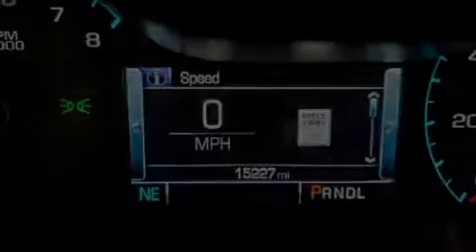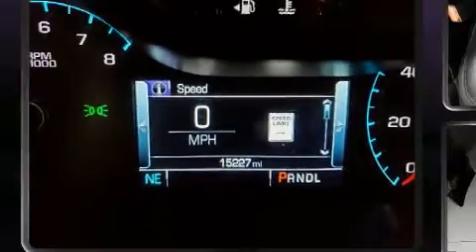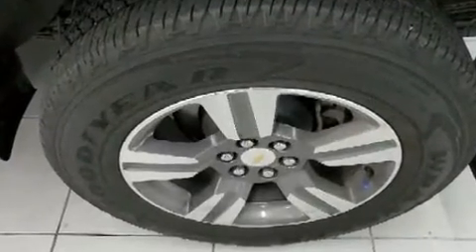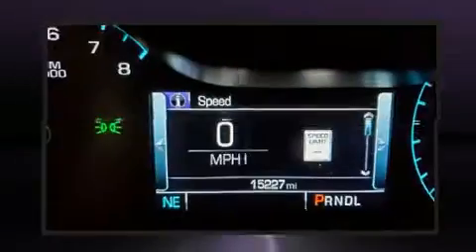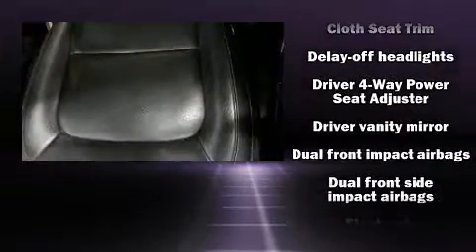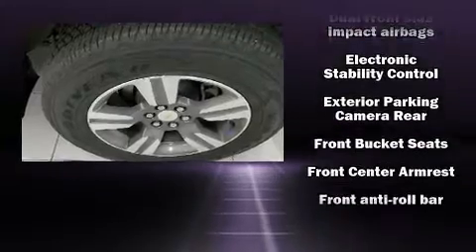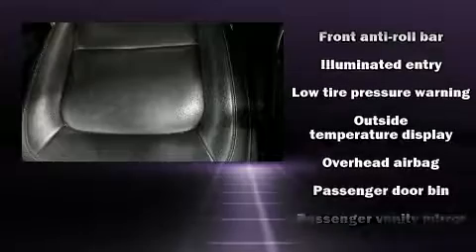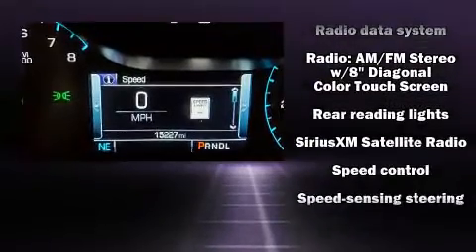2018 Chevrolet Colorado LT in White Marsh, MD 21162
Outstanding design defines the 2018 Chevrolet Colorado. With just over 15,000 miles on the odometer, this vehicle provides excellent value as a pre-owned model. It features four-wheel drive capabilities, a durable automatic transmission, and a refined 6 cylinder engine. Top features include cruise control, delay-off headlights, front and rear reading lights, a rear step bumper, tilt steering wheel, power door mirrors, an overhead console, and 1-touch window functionality. Chevrolet ensures the safety and security of its passengers with equipment such as: head curtain airbags, front side impact airbags, traction control, a security system, and 4 wheel disc brakes with ABS. For added security, dynamic Stability Control supplements the drivetrain. We pride ourselves in consistently exceeding our customer's expectations. Stop by our dealership or give us a call for more information.